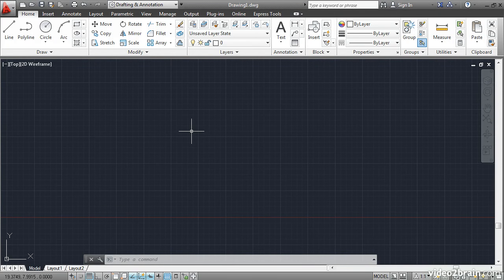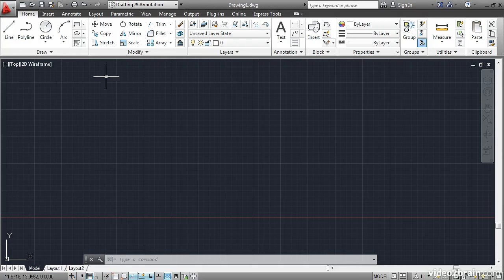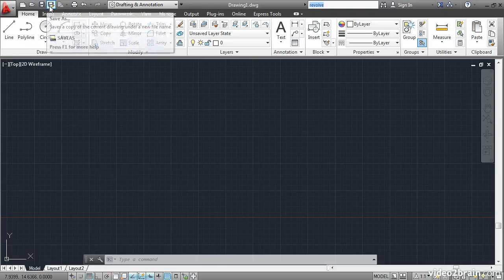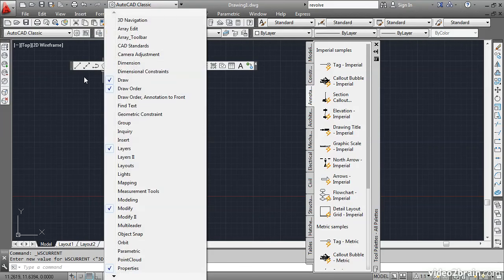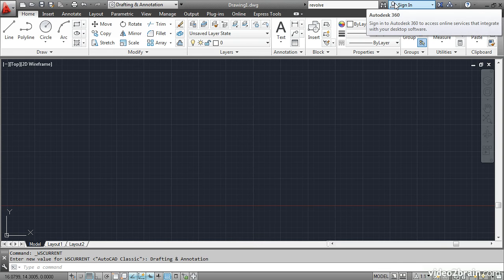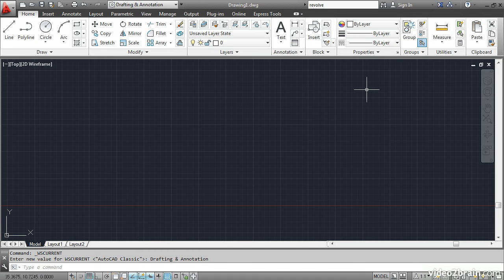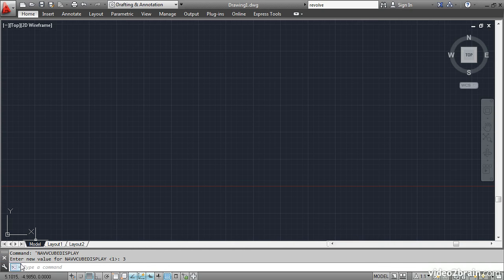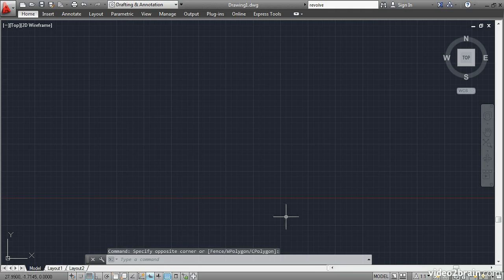AutoCAD Tutorials Full A - Z [Part- 01]